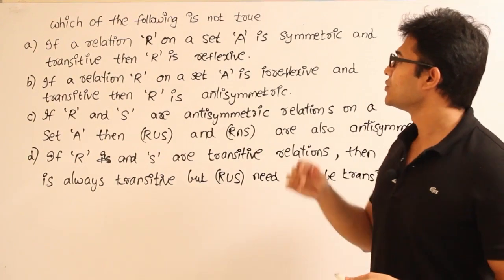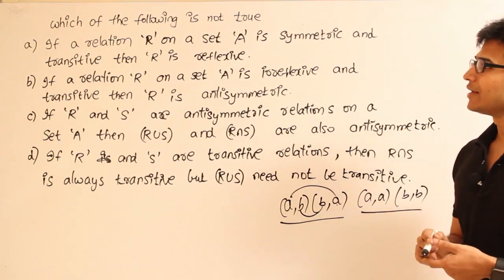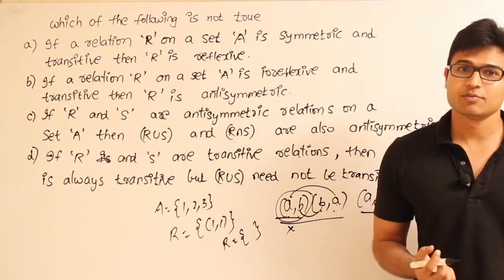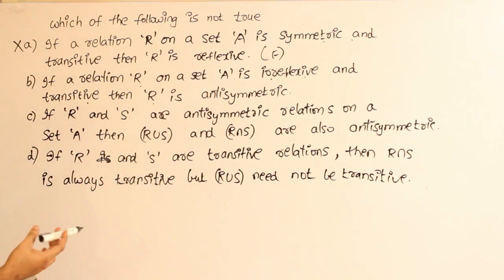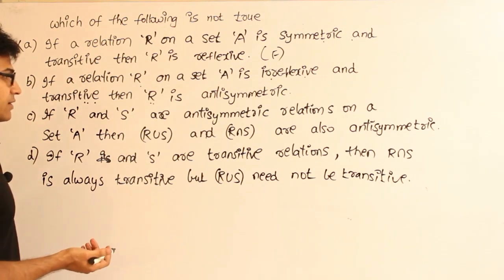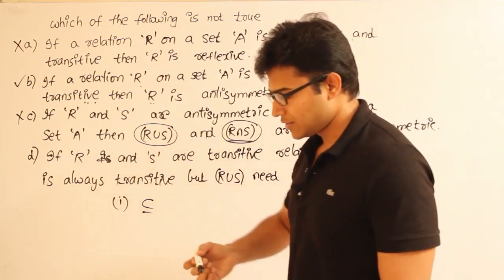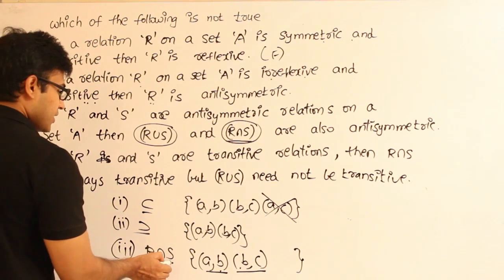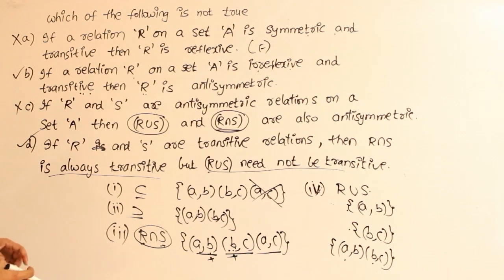EM | Discrete Mathematics | Relations | GATE Question 4 | Ravindrababu Ravula | Free GATE CS Classes